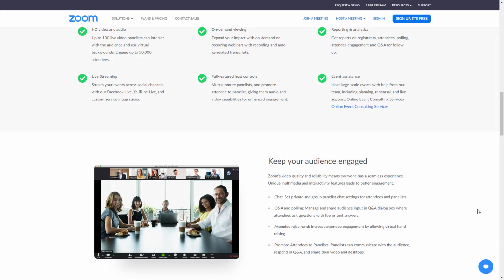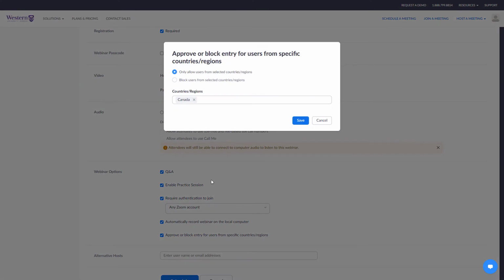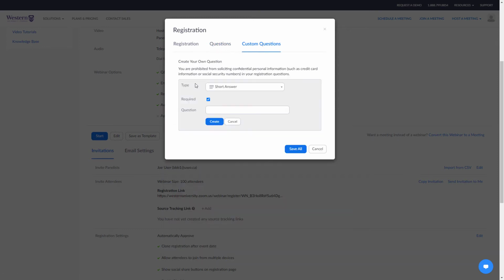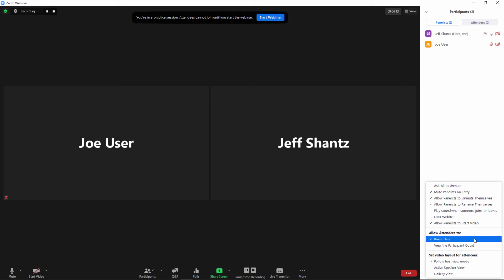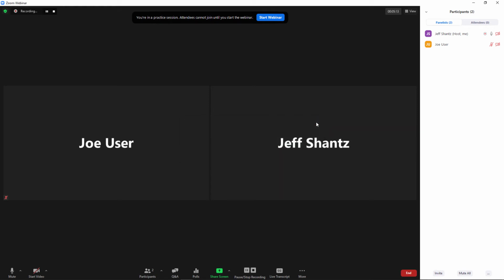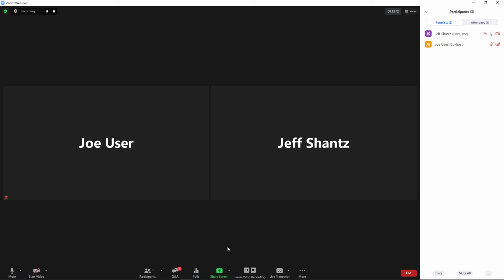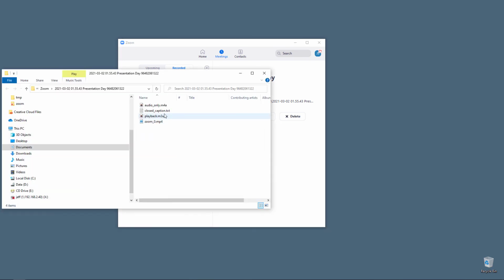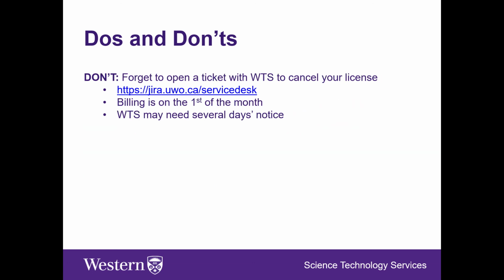Science Technology Services - Managing Zoom Webinars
00:00 - Introduction to Zoom Webinars
01:05 - Billing and Licensing
02:00 - Scheduling a Webinar
05:10 - Inviting Panelists (Speakers)
05:32 - Understanding Webinar Roles
06:34 - Managing Registration
08:33 - Advanced Webinar Options
09:55 - Starting a Webinar
10:51 - Pre-Webinar Security Checks
13:06 - Managing Participants
15:32 - Managing Audience Questions
17:46 - Polling the Audience
20:14 - Ending a Webinar
20:24 - Webinar Recordings and Transcripts
21:31 - Exporting Webinar Reports
22:22 - Getting Help
23:04 - Conclusion